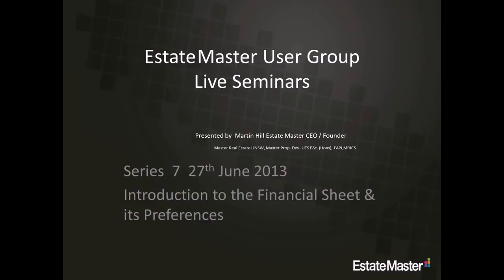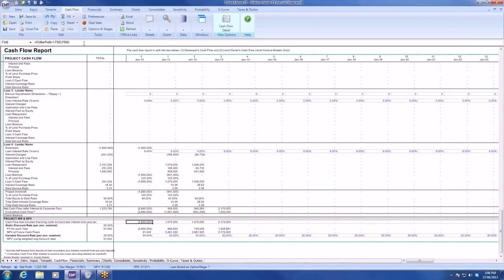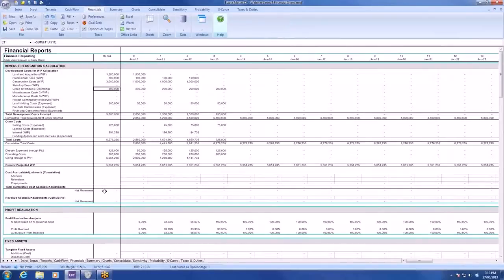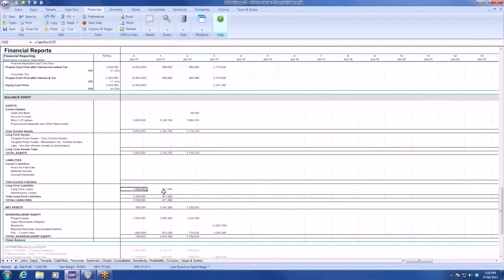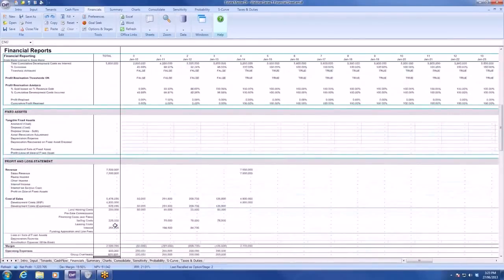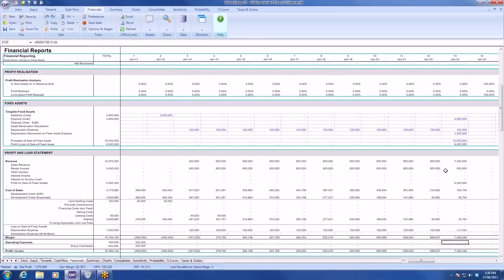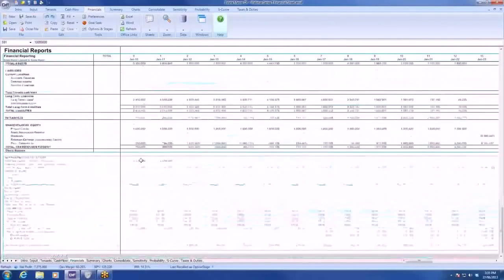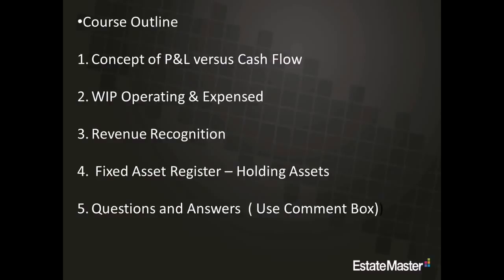Tutorial: The Financials Sheet, Balance Sheet and Profit vesves Loss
This week, tin guides us through the Estate Master Financials Sheet; covering both the Balance Sheet and Profit vesves Loss. Download the file used in this tutorial here: .

Join BeeBusinessBee in this tutorial investigating the concepts of the Income Statement (Profit and Loss Account) and Balance Sheet. This tutorial looks at what information can be obtained.

Balance Sheet and Income Statement Relationship. Created by Sal Khan. Watch the next lesson: